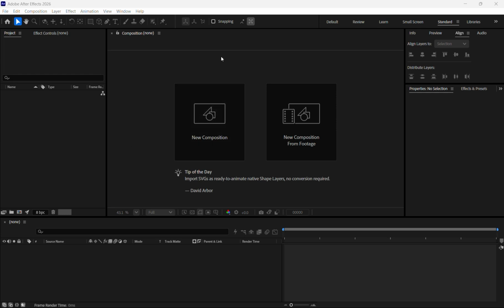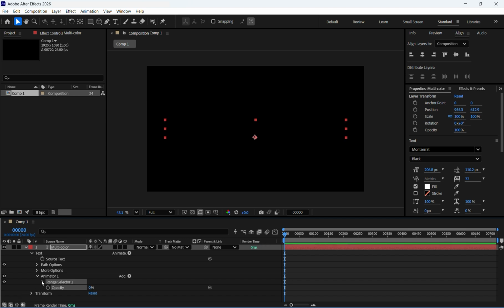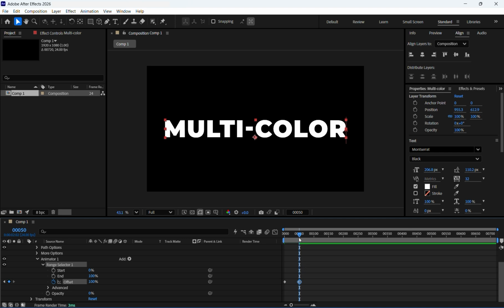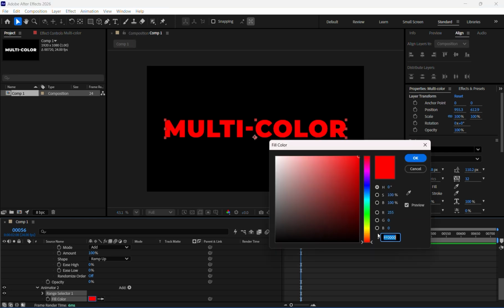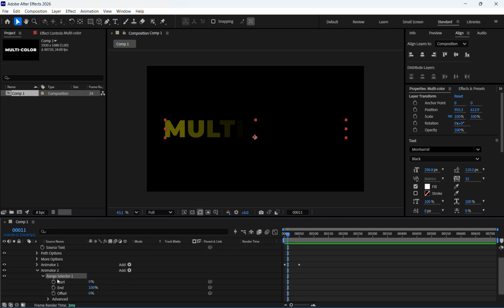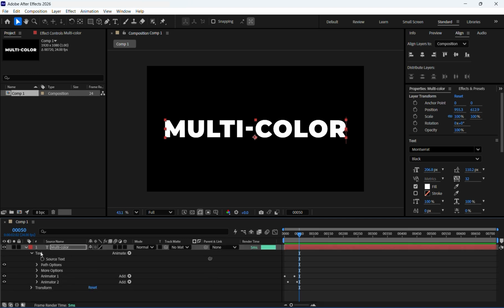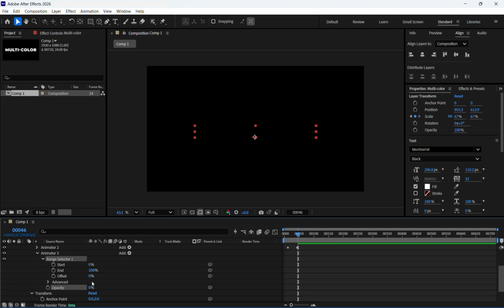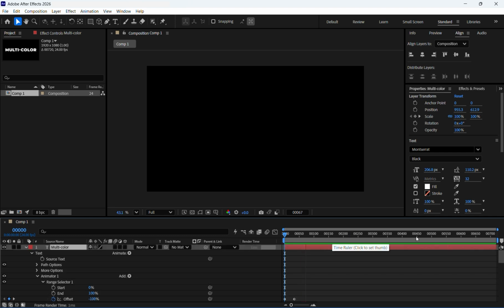Create Multi-Color Title Animation in After Effects (Easy Tutorial)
Learn how to create a multi-color title animation in Adobe After Effects with this easy, step-by-step tutorial. In this video, you'll discover how to animate colorful titles using text animators and keyframes to create a clean, modern, and professional motion graphics effect.

This technique is perfect for YouTube videos, intros, promotional videos, presentations, social media content, and any project that needs eye-catching animated titles. Whether you're a beginner or an experienced After Effects user, you'll learn a simple workflow that you can easily customize and reuse in your own projects.

In this tutorial, you'll learn:

• How to create a multi-color title animation in After Effects
• How to apply different colors to individual titles
• How to animate title text using Text Animators
• How to control animation timing with keyframes
• How to customize colors, fonts, and animation settings
• Tips for creating clean and professional title animations